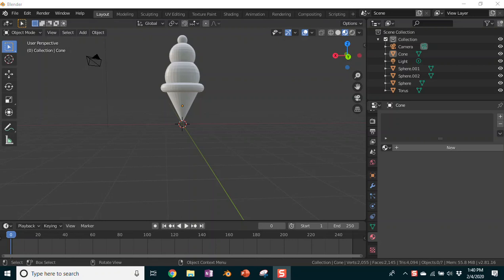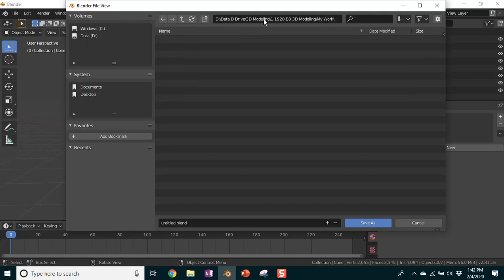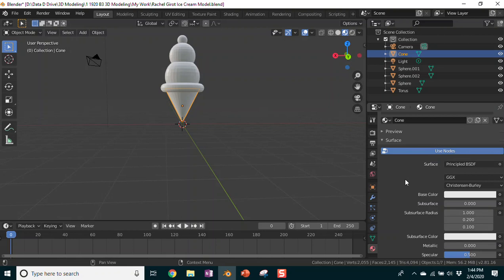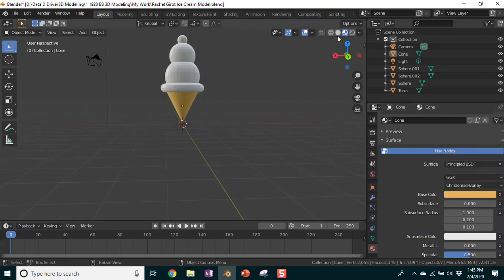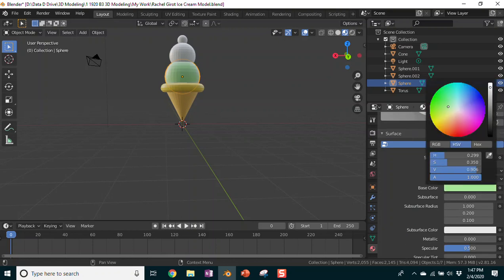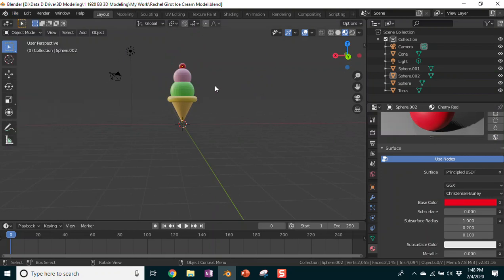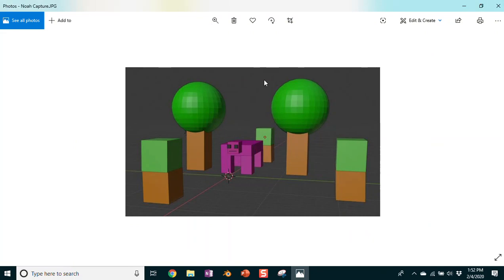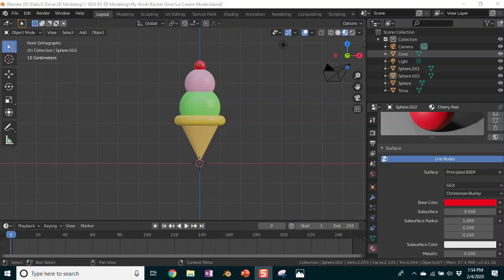Save and Add Color AKA Materials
COLOR is a MATERIAL

- Make sure you're in Material Preview so you can see the color changes on your model.
- Add Color
- Give it a name
- Click Base Color to adjust color
- Create a new color for each object
- Reuse materials using the dropdown menu

PANNING:

Moves the view up, down, left and right.

To pan the view, hold down Shift and drag MMB in the 3D View.

For discrete steps, use the hotkeys
    - Ctrl-Numpad8 ,
    - Ctrl-Numpad2 ,
    - Ctrl-Numpad4 and
    - Ctrl-Numpad6 as with orbiting

(note: you can replace Ctrl by Shift ).